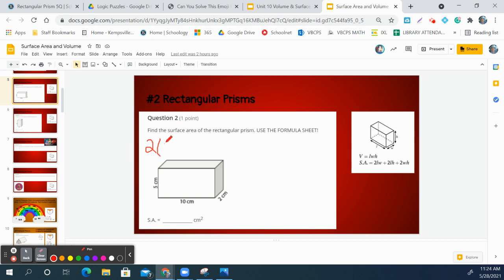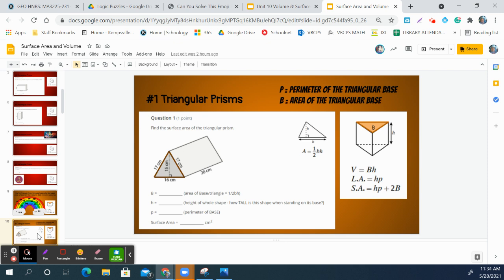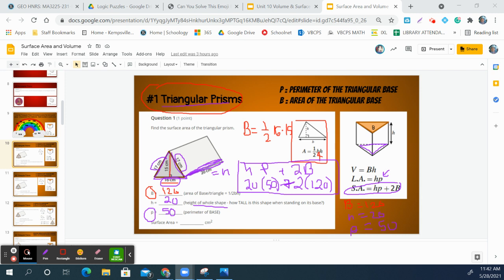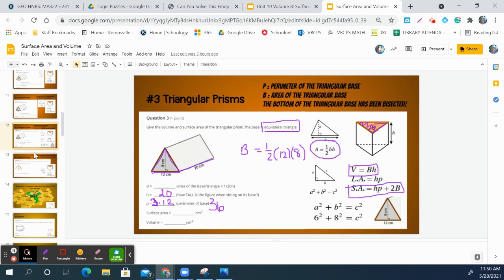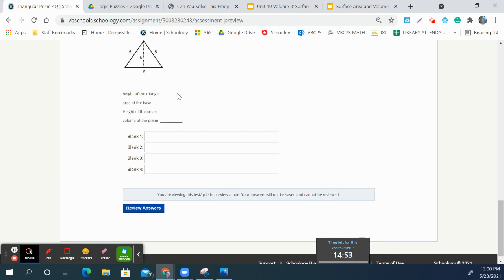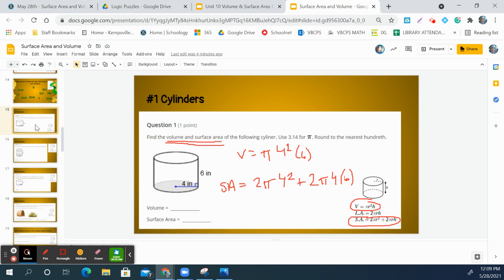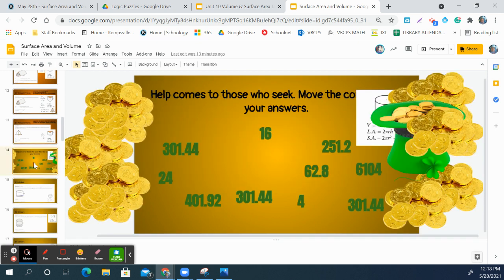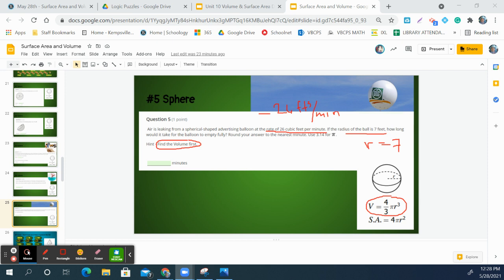SA and Volume: May 28, 2021 12:29 PM